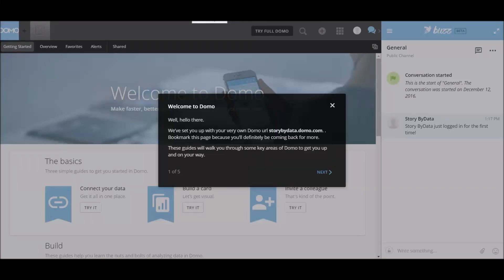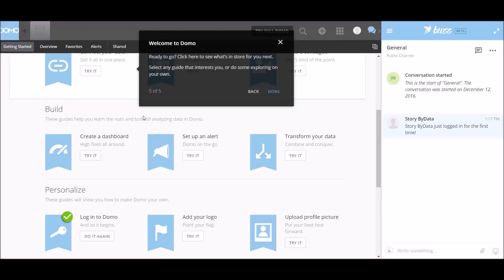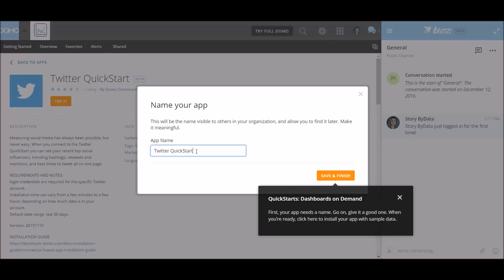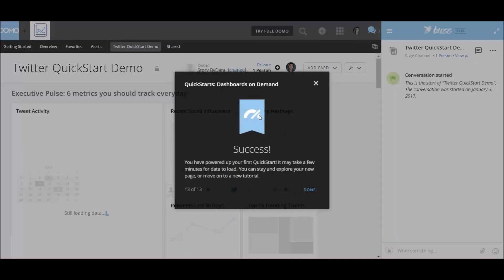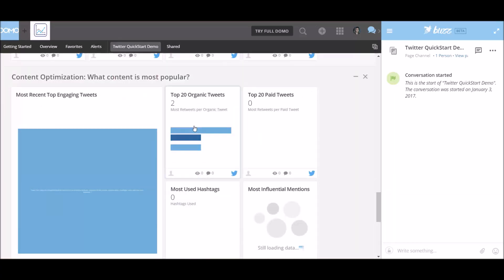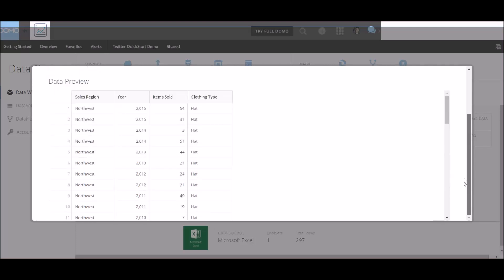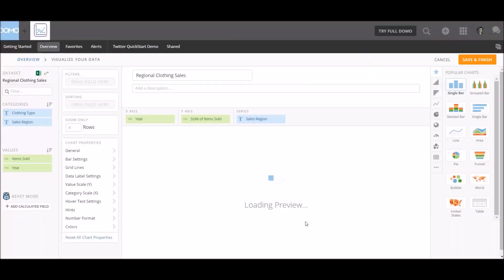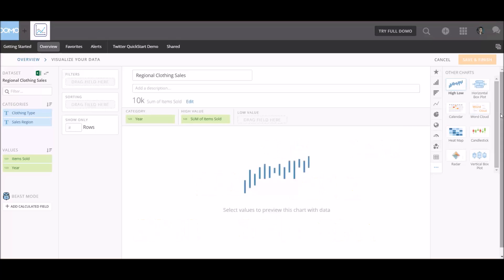DOMO is Awesome - Visualization Tool Demo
I just got access to DOMO and after a few minutes of playing around I LOVE it!. Watch the whole video to see a few examples of how you can create awesome visuals in SECONDS! Domo, Inc. was founded in 2010 by Josh James, who also co-founded the web analytics software company Omniture in 1996, which he took public in 2006.[1][2][3][4] In 2009, three years after taking the company public, James sold Omniture to Adobe Systems Inc. for $1.8 billion. In October 2010, after leaving Adobe, James started Shacho, Inc.[5] Two months later, as one of its first moves, Shacho purchased Lindon-based Corda Technologies to jump start the data visualization component of the product. At the time, Corda had grown to about $10 million in annual revenue. James changed Shacho's name to Domo,[6] which means thanks in Japanese.